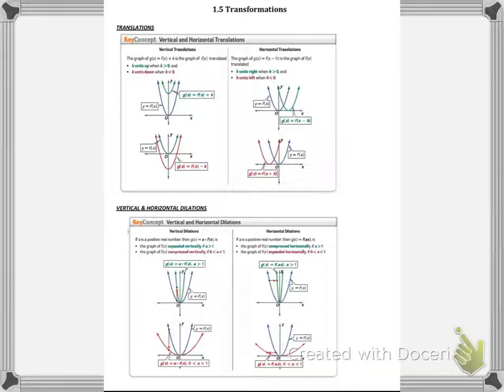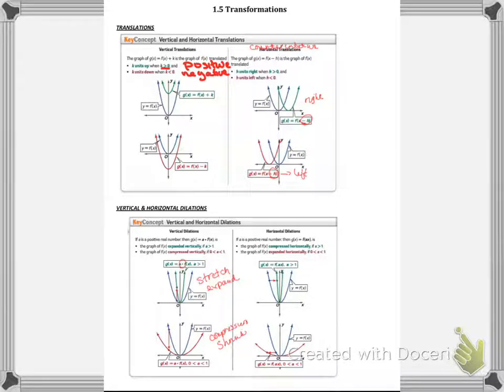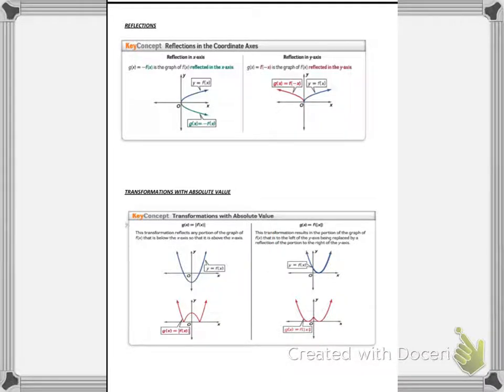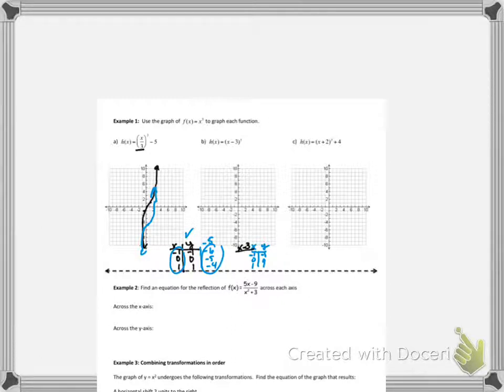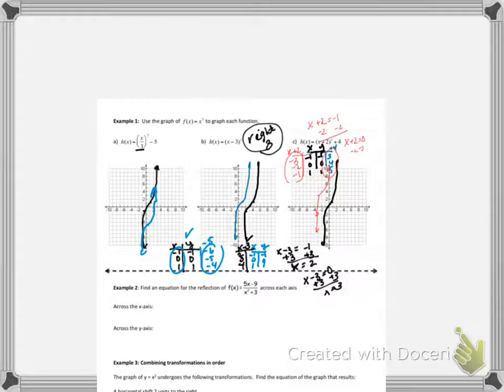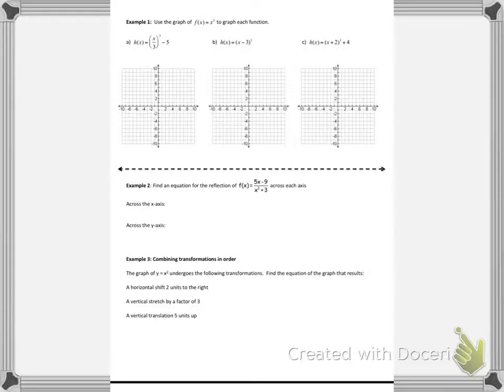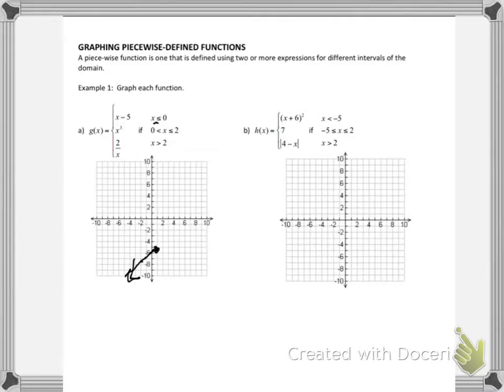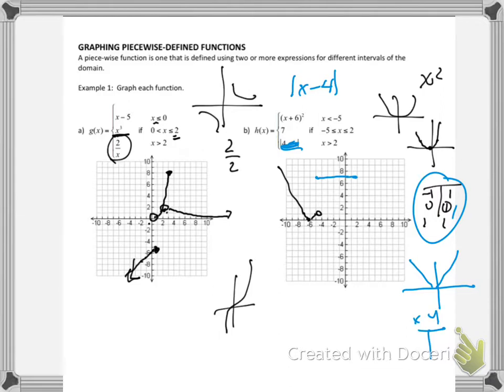1 5 day 2 video